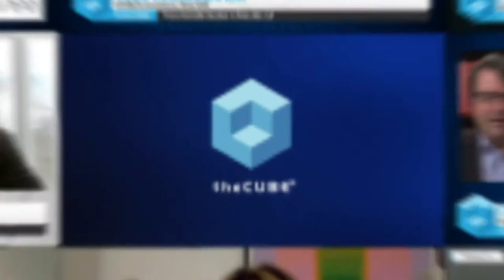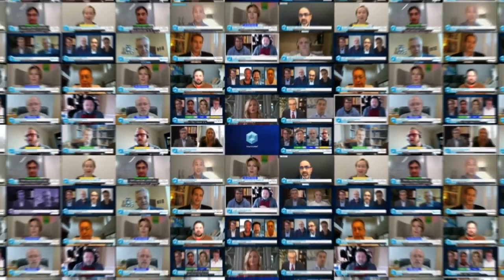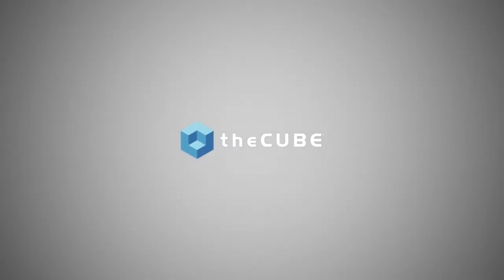Computer Science & Space Exploration | Exascale Day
A discussion on the impact of the advancement of computer science regarding space exploration and real time compute capability in space. Topics include the HPE Spaceborne computer on the International Space Station and the impact of Exascale computing to future research and exploration.

Spaceborne 2 supercomputer offers free availability for commercial research in space

November 2, 2020, will mark 20 years since the first crew arrived at the International Space Station. The ISS has been continually inhabited since that time, with astronauts overseeing research not only for the National Aeronautics and Space Administration and other United States government agencies, but also for academic institutions and commercial business.

“We have four or five instruments looking down, measuring all kinds of things in the atmosphere, doing Earth observation data, astrophysics research, measuring cosmic rays … all kinds of things,” said Bryan Dansberry (pictured, left), education specialist at NASA Johnson Space Center. “Plus inside the station, you’ve got racks and racks of experiments. Typically, more than 50 experiments are going on at any one time,”

Dansberry and Mark R. Fernandez (pictured, right), principal investigator for the Spaceborne Computer-2 project at Hewlett Packard Enterprise, spoke with Dave Vellante, host of theCUBE, SiliconANGLE Media’s livestreaming studio, during Exascale Day 2020. They discussed the upcoming deployment of the Spaceborne Computer-2 project on the ISS and the benefits exascale computing will have on space research and missions to colonize other planets. (* Disclosure below.)

Spaceborne brings edge computing to outer space
“All of these experiments begin with data collection, whether that’s videos or samples or mold growing,” said Fernandez. But … “the purpose of exploration is insight not data collection. [After] collecting that data, we must process it or turn it into information and insight. And the faster we can do that, the faster we get our results and the better things are.”

In the past, data has been e-sent back down to Earth for processing, eating up a lot of bandwidth and limiting research efficiency. Or data was loaded onto hard drives and transported back to Earth via SpaceX vehicles — which also means delay.

The Space Station is only 250 miles above Earth. Go any farther (such as the moon or Mars) and physical shuttling becomes impractical and latency is a major problem.

“You’ve got to take those computational capabilities with you,” said Fernandez, positing a scenario where having data and processing power available in space could save lives. “If you’re a Mars explorer and you look out the window and there’s a big red cloud coming at you that looks like a tornado, you might want to do some Mars dust storm modeling right then and there to figure out what’s the safest thing to do.”

So, NASA enlisted HPE to investigate the possibilities of processing data in space.

“In 2017, we were able to put a teraflop system on the International Space Station to prove that we could do a trillion calculations a second in space,” Fernandez said. The teraflop system was HPE’s Spaceborne-1 supercomputer, which proved that edge computing in space was practical.

Fernandez, Dansberry, and their teams are now collaborating on Spaceborne-2 and encouraging commercial businesses to start planning to take advantage of its computational capabilities. “HPE has figured out that the economics are there,” Fernandez said. “We need to bring the customers through Spaceborne-2 in order for them to learn that we are not only reliable but current state of the art and that we can benefit them and all of humanity.”

HPE offers US researchers free access to Spaceborne-2
Spaceborne is not only the smartest and fastest computer in space, it is also “the most energy-efficient computer in existence,” thanks to free energy from solar power and cooling courtesy of the freezing temperatures in space, according to Fernandez.

With HPE partners NASA and the ISS National Lab footing the costs of transporting Spaceborne-2 into space, HPE is sharing the wealth by offering free use for U.S.-based research teams.

“All those that think they might be wanting to do an experiment on Spaceborne on the ISS in the future can take advantage of that,” Fernandez concluded.

Watch the complete video interview below, and be sure to check out more of SiliconANGLE’s and theCUBE’s coverage of Exascale Day 2020. (* Disclosure: TheCUBE is a paid media partner for Exascale Day 2020. Neither Hewlett Packard Enterprise, the sponsor for theCUBE’s event coverage, nor other sponsors have editorial control over content on theCUBE or SiliconANGLE.)